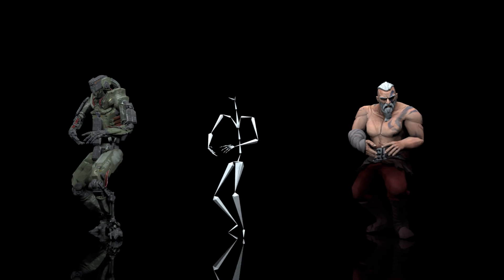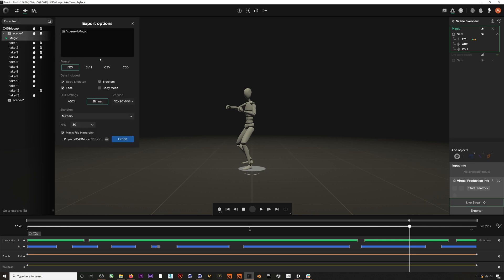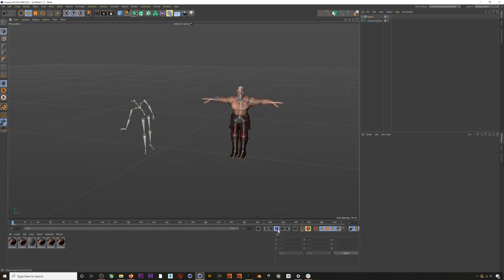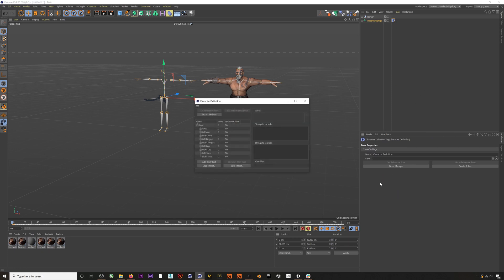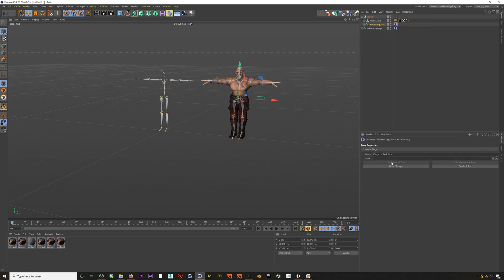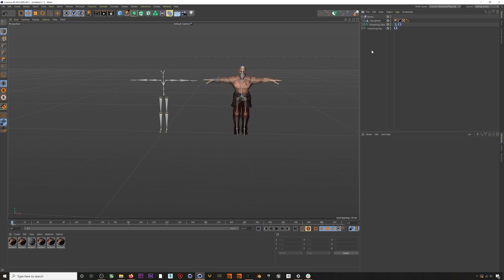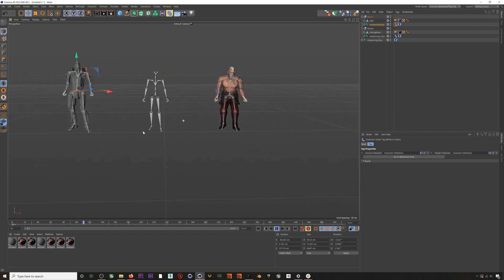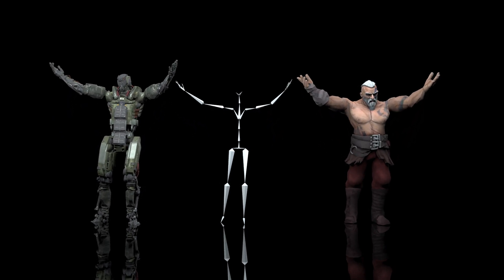Rokoko / Cinema4D: Easy retargeting with the character definition tag (r23 and newer)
Discover the easiest mocap workflow with retargeting in Cinema4D. In this video, we'll show you how to use the Character Definition Tag, a super-easy way to retarget any type of mocap to your rigged characters.